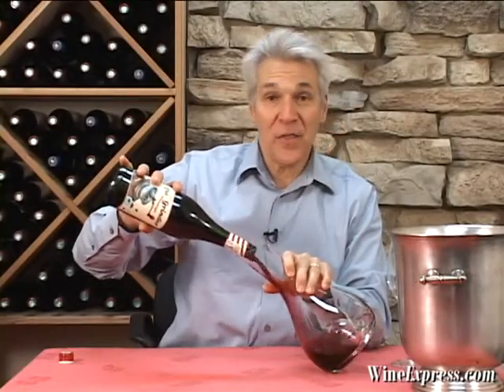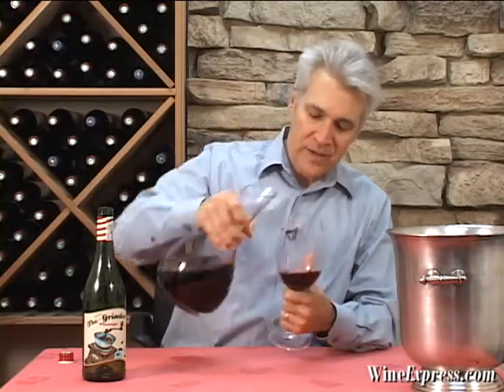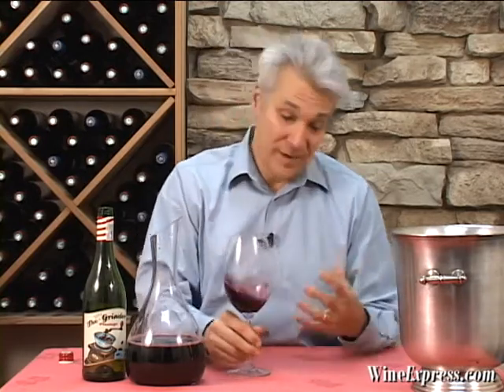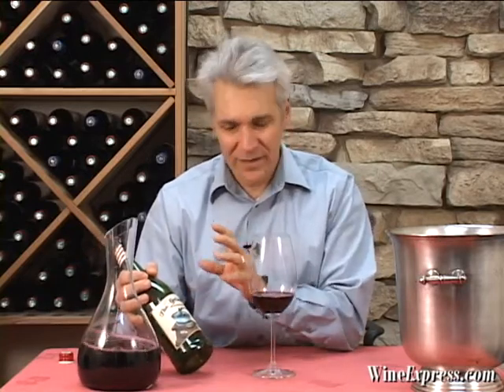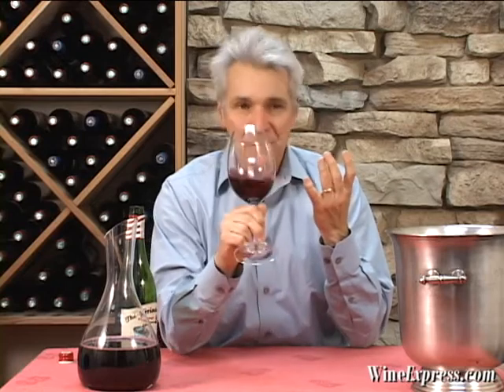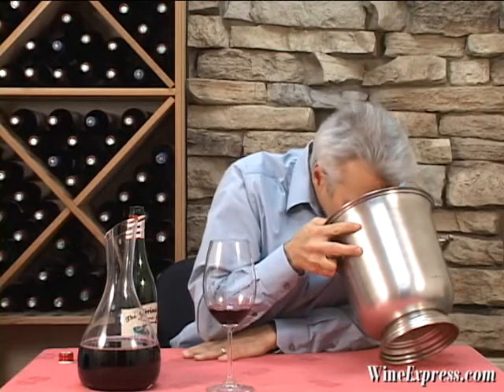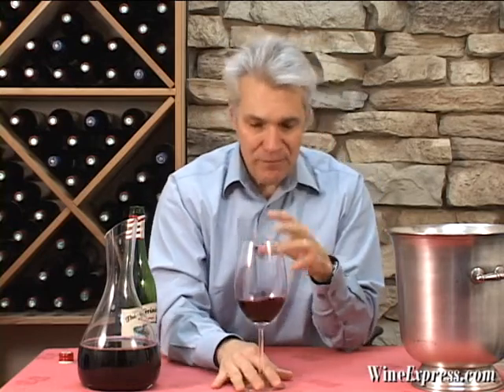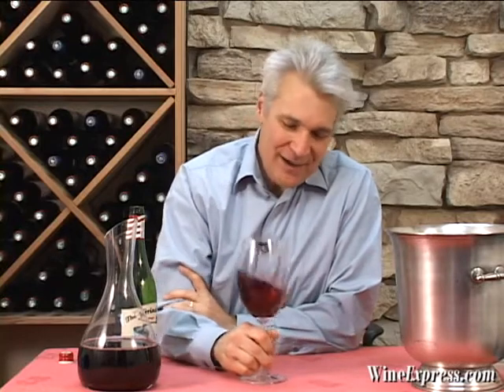The Grinder 2011 Pinotage, Western Cape